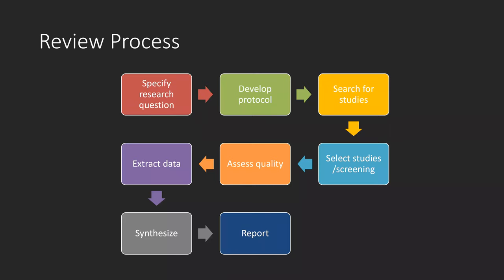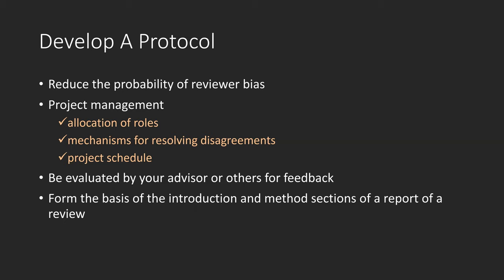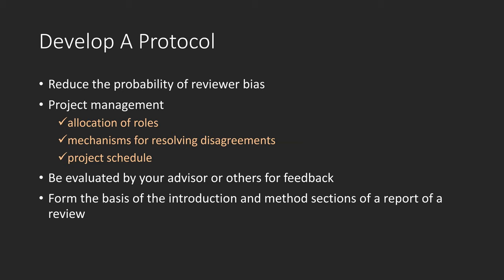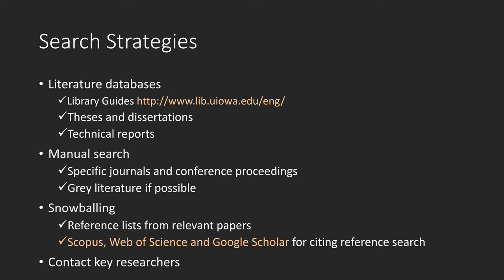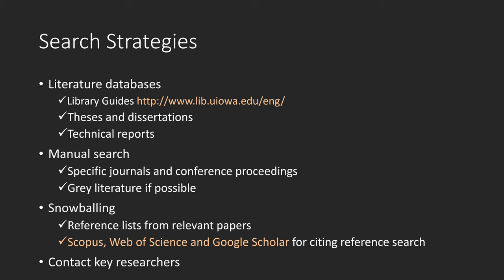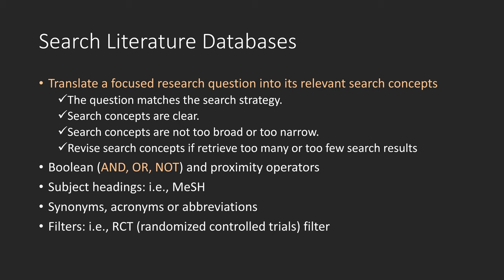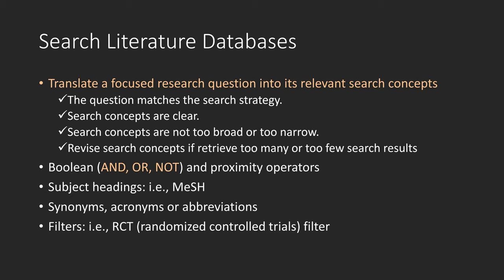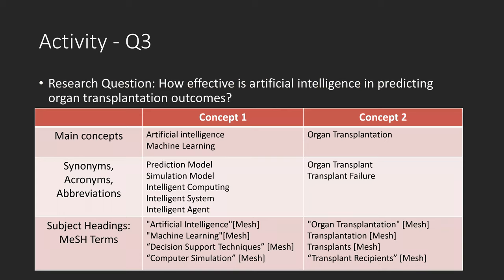Comprehensive Literature Reviews - Part 3: Protocols & Search Strategies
Developing a protocol and search strategies.